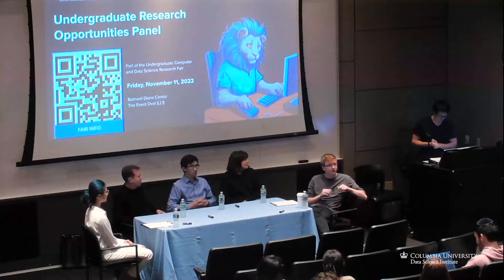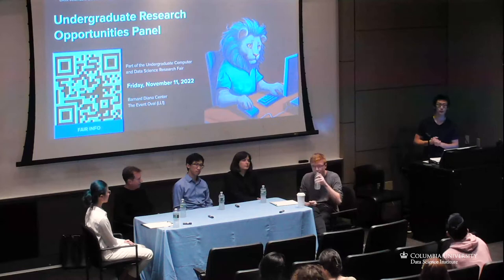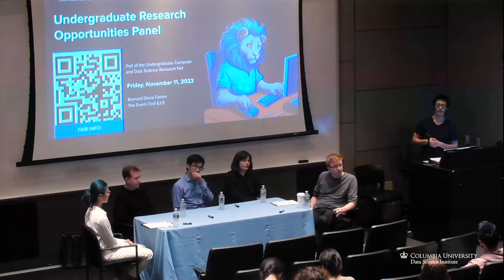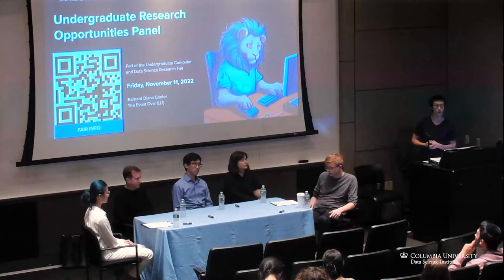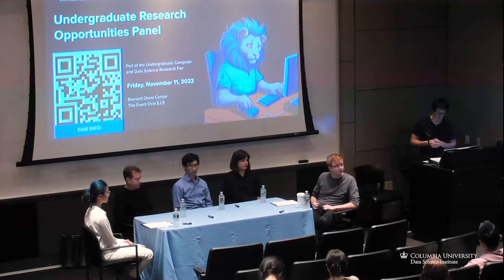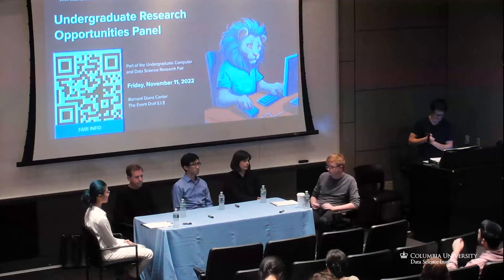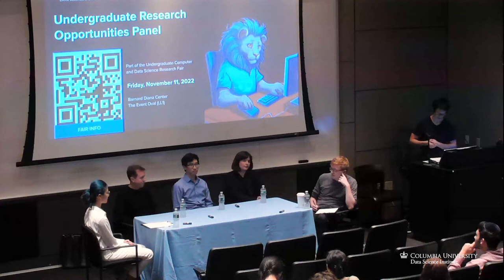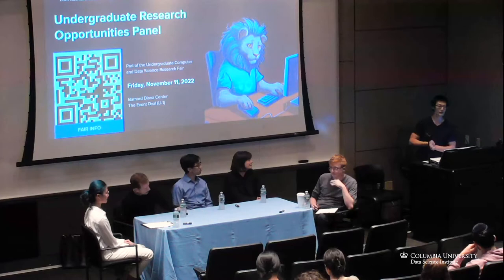Panel: Undergraduate Research Opportunities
Panelists
- Martha Kim, Associate Professor of Computer Science, Columbia Engineering
- Henry Yuen, Assistant Professor of Computer Science, Columbia Engineering
- Matthew J. Connelly, Professor of History, Columbia University
- Student Moderator: Angel Liang, Undergraduate, Barnard College
- Student Moderator: Samuel Hutchinson, Undergraduate, Columbia College

This special panel event shared research and career opportunities for undergraduate students in data and computer science. Student moderators posed questions related to research practices, mentorship, continuing education, successes, and more to an esteemed panel of Columbia faculty members.

This event was part of the Columbia-Barnard Undergraduate Computer and Data Science Research Fair (November 11, 2022).